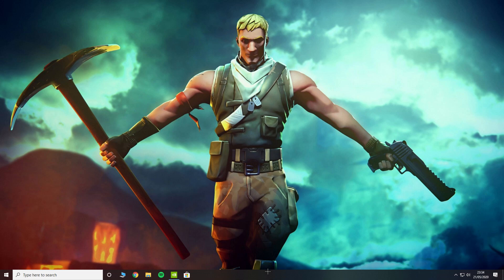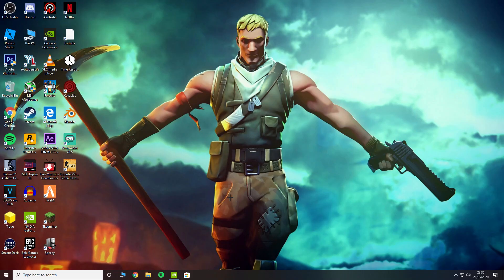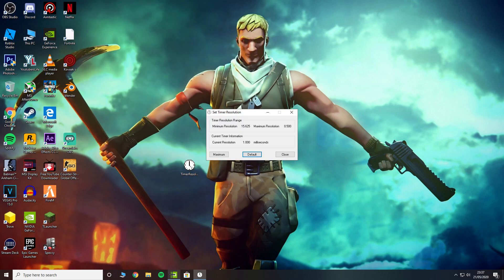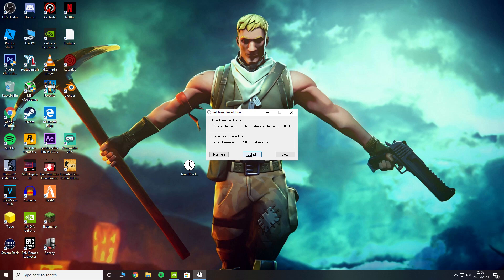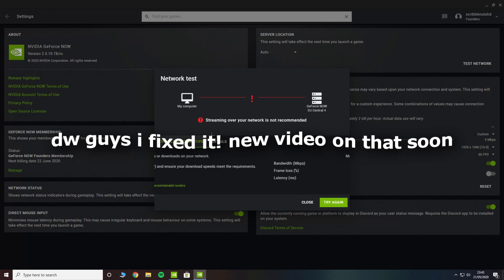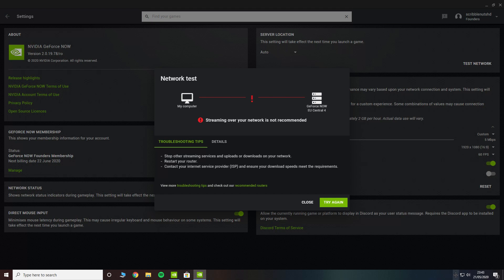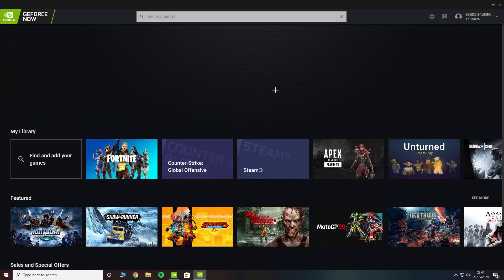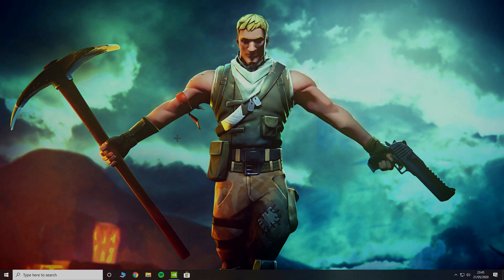How To REDUCE INPUT DELAY and FIX LAG on Geforce NOW (Fortnite Battle Royale)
Title: How To REDUCE INPUT DELAY and FIX LAG on Geforce NOW (Fortnite Battle Royale)